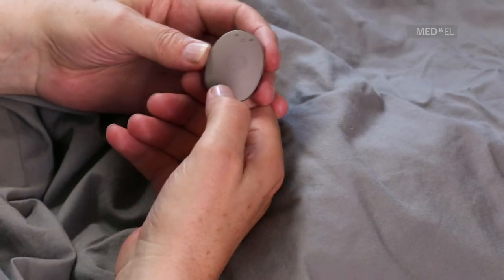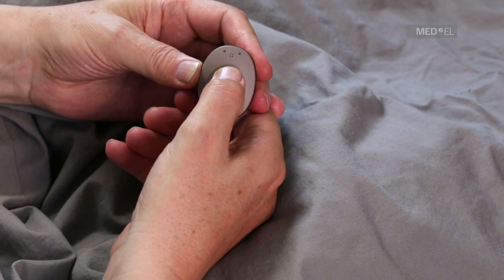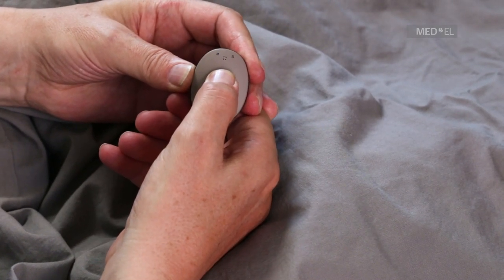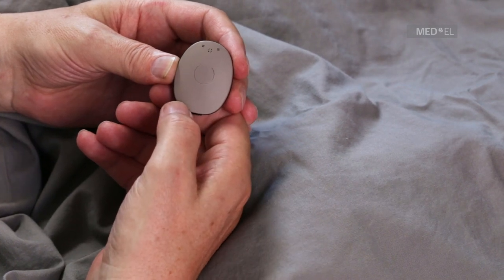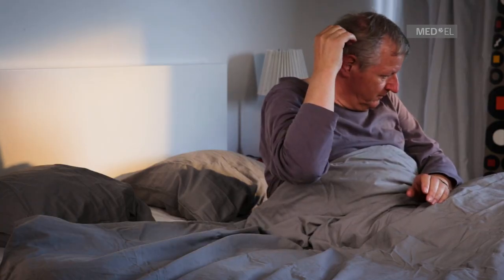RONDO 2 Hands-On: Turning On RONDO 2 | MED-EL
Just put it on and go—discover how easy it is to turn on your RONDO 2.